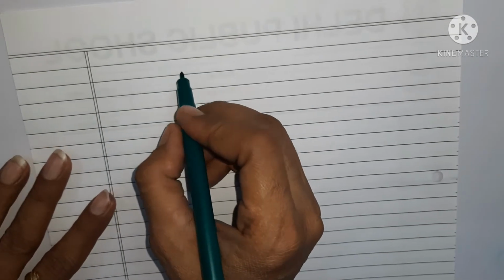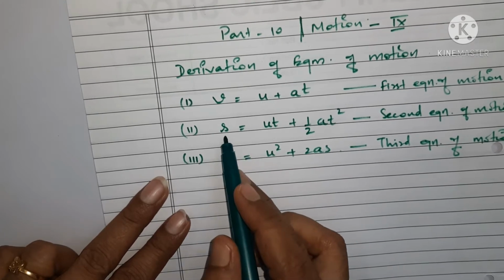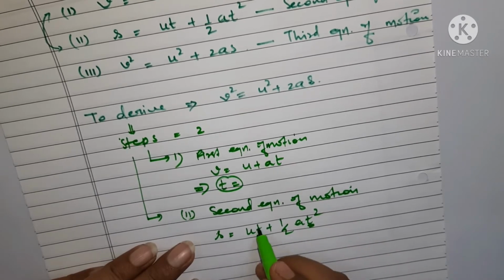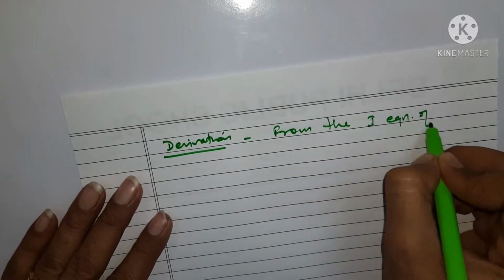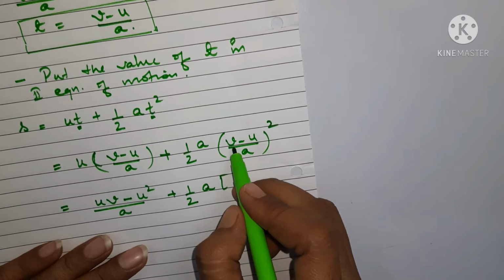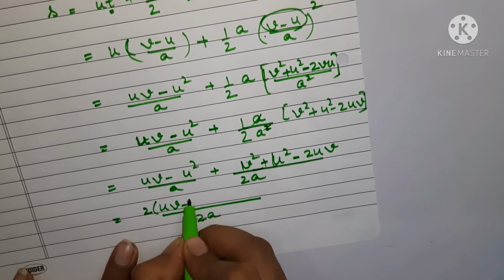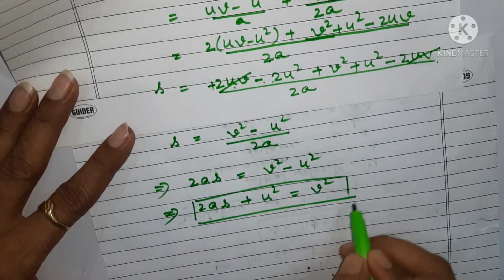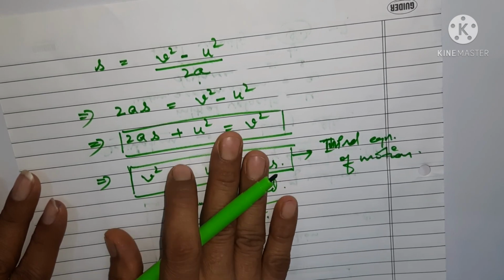Deriving Third Equation of Motion/part 10/Motion/class 9/cbse/ncert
motion class 9 , motion class 9 cbse , ncert physics, Deriving Third Equation of Motion,  aakaar physics classes, aakaar classes understanding concepts,  physics, v² = u² + 2as